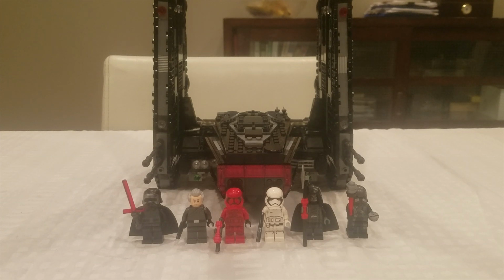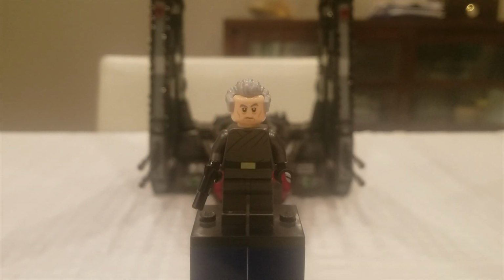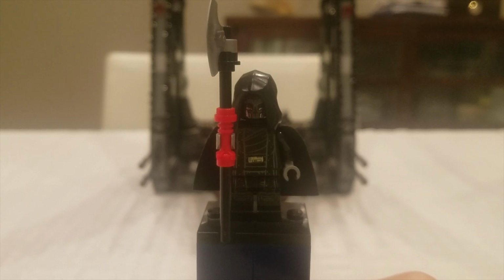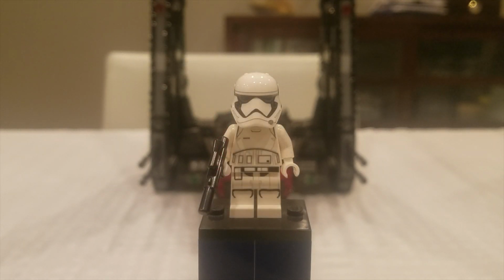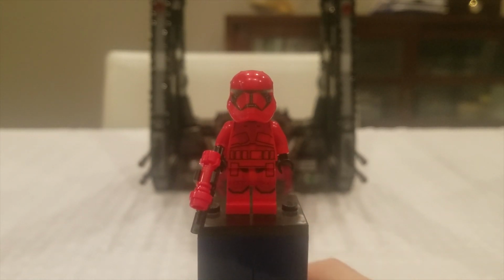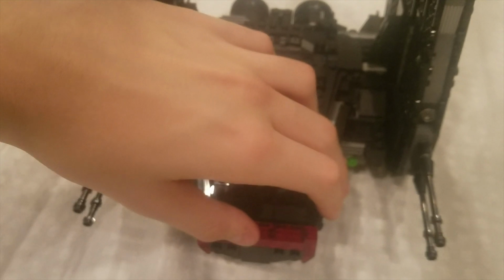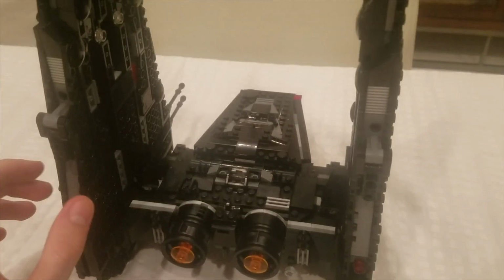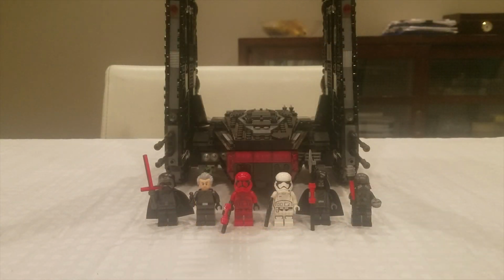Lego Star Wars review set 75256 Kylo Ren's Shuttle from 2019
For the beginning of 2020, I review the Lego Star Wars Ep.9 set Kylo Ren's Shuttle. It came out in October 2019 and is one of the gifts that I got on Christmas 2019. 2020 should be an interesting year for Ian's Innovations.